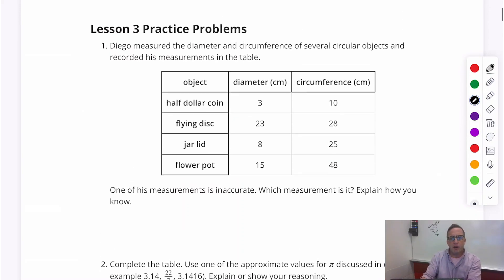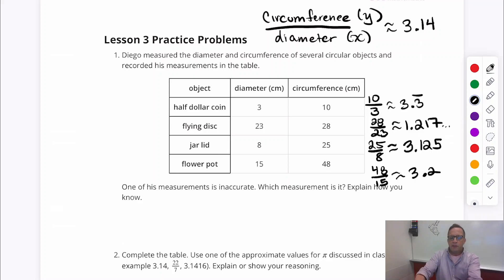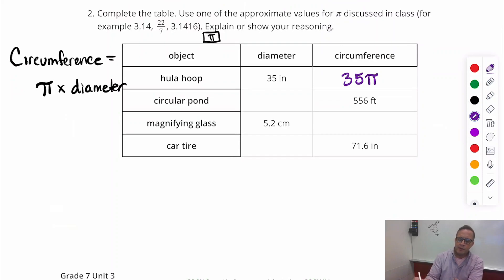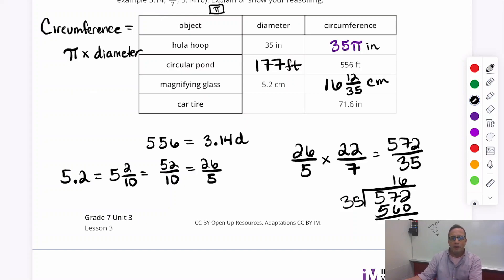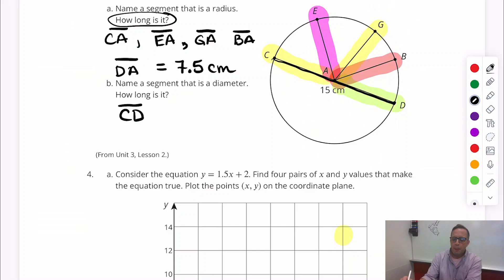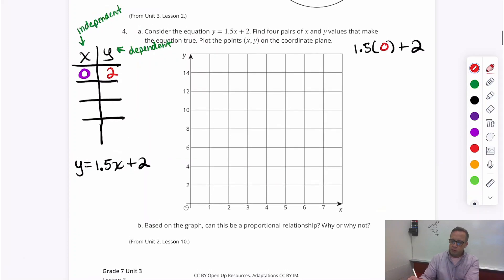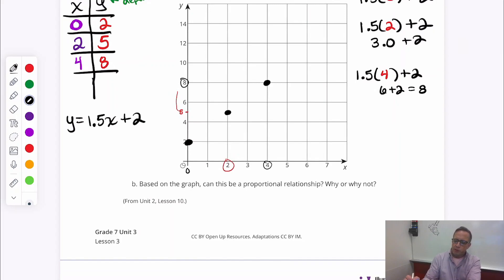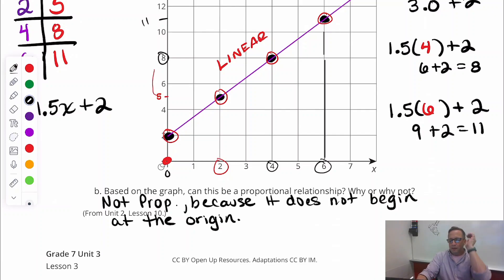Unit 3, Lesson 3 Practice Problems (7th Grade Illustrative Math) IM 7.3.3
This video goes through the practice problems for 7th grade Illustrative Math for Unit 3, Lesson 3. Learning Target #1: I can describe the relationship between circumference and diameter of any circle. Learning Target #2: I can explain what pi means.